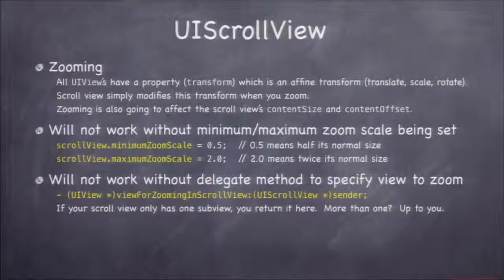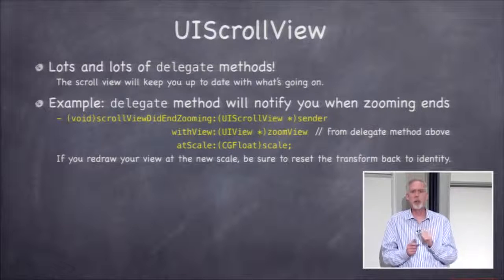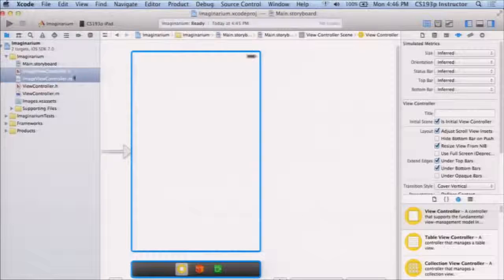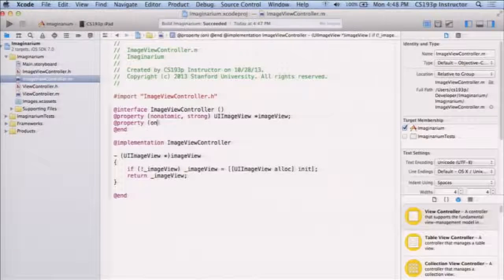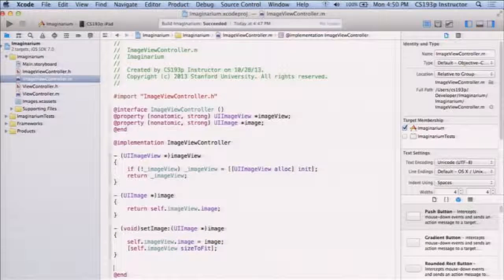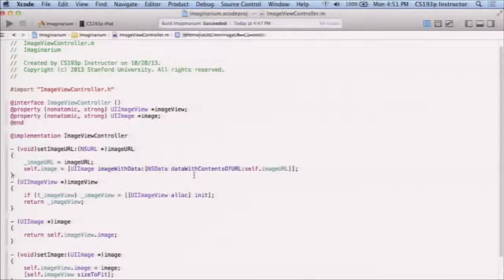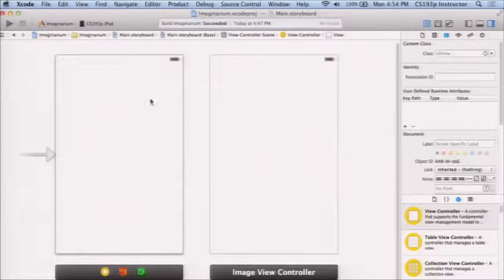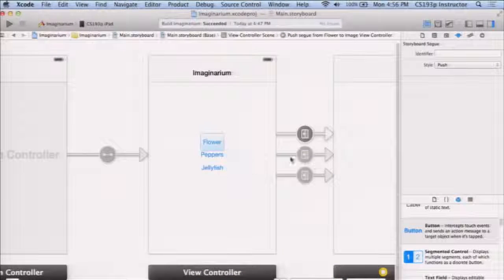ios app developers - University Developing iOS 7 Apps - (46)